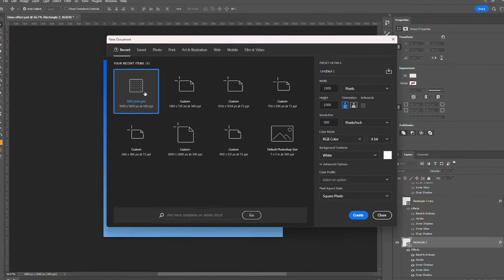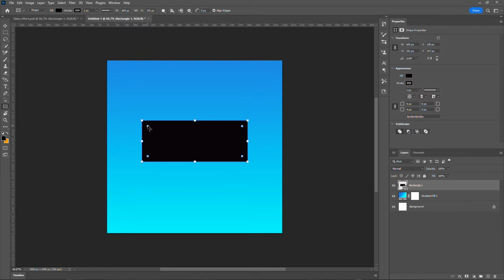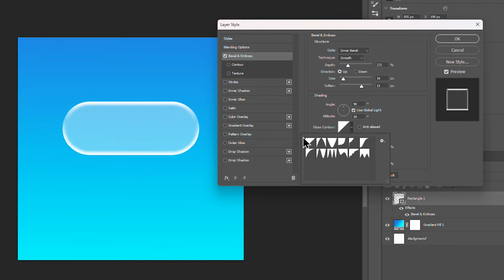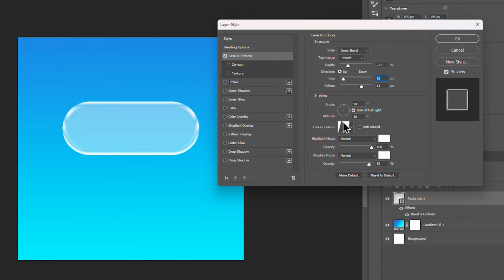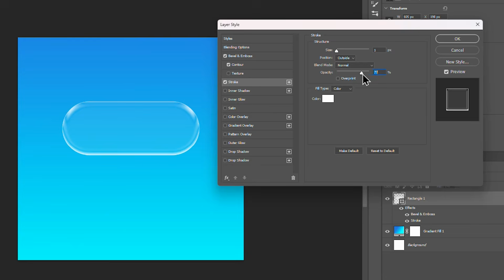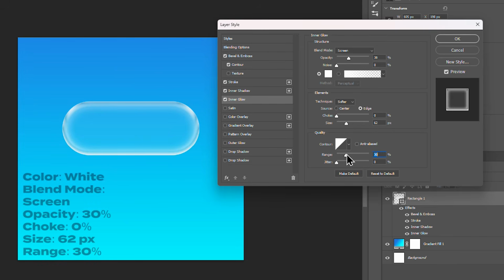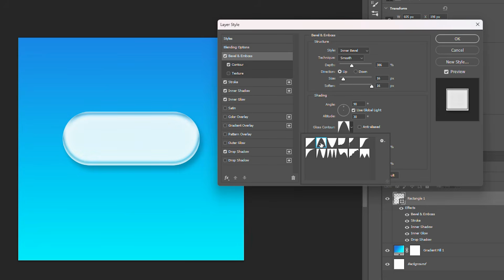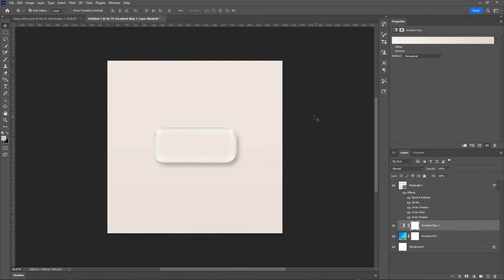Create Stunning Apple Glass UI in Photoshop with Simple Design Tricks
Project file in the description !!!
Want to recreate the stunning Apple Glass UI effect in Photoshop? In this video, I’ll walk you through a step-by-step tutorial on how to design a beautiful Apple-style glassmorphism interface entirely in Photoshop — no After Effects or plugins needed!

We’ll cover everything from creating the glass background to adding frosted effects, highlights, inner glow, and the full layer style setup — all broken down with exact pixel values and effect settings so you can follow along easily.

Whether you're a UI/UX designer, a graphic designer, or just exploring Photoshop effects, this tutorial is perfect for leveling up your design skills. By the end, you’ll have a sleek, clean, and fully customizable glassmorphism UI that works on any background.

📌 What You’ll Learn:

How to use Bevel & Emboss and Layer Styles for glass UI

How to create the frosted glassmorphism effect in Photoshop

How to match the Apple Glass design trend

Exact Photoshop settings for professional-looking glass UI